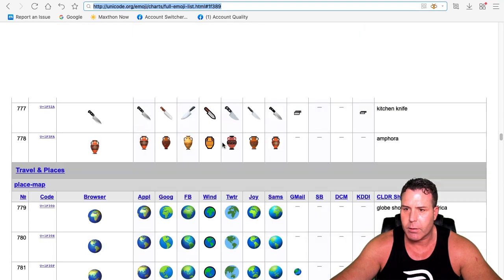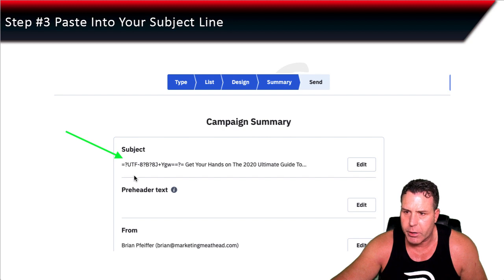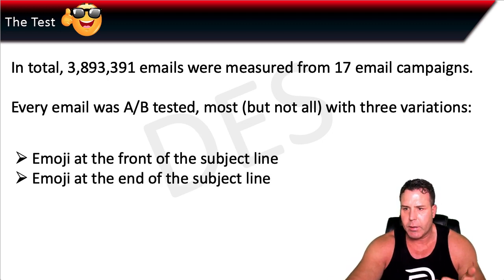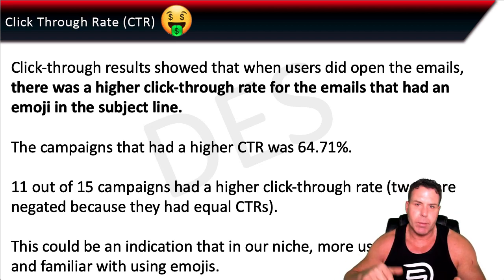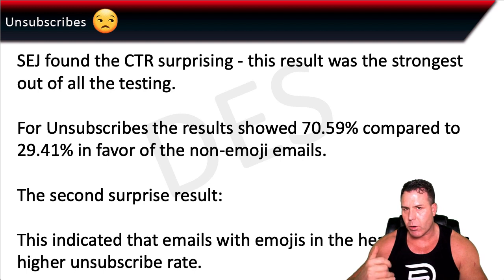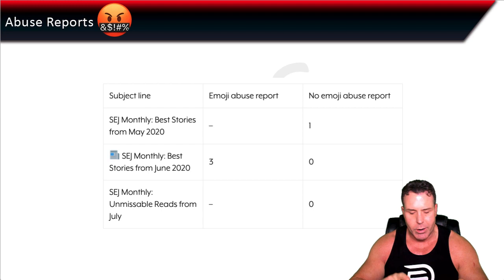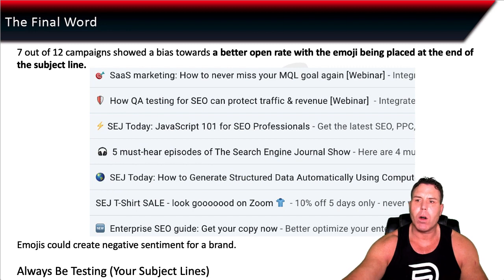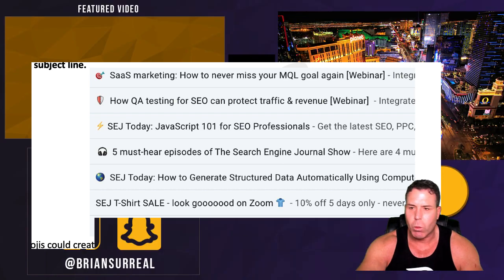🤷‍♂️ How to Create Emojis In Email Subject Lines {Surprising Results}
Ever wonder how to get that cool emoji in the subject line of an email?

For the actual URLs: head over to my blog post

Step #1 Find the exact emoji you want
Step #2 Head over to Cylog and paste it to get the code
Step #3 Paste the code in your email subject line

Here is the full article from Seach Engine Journal referenced in this video:

Would you like to learn how to make money with Email, Facebook, and Pinterest, plus much more?
👉 Jump in on the Digital Entrepreneur System™ Program